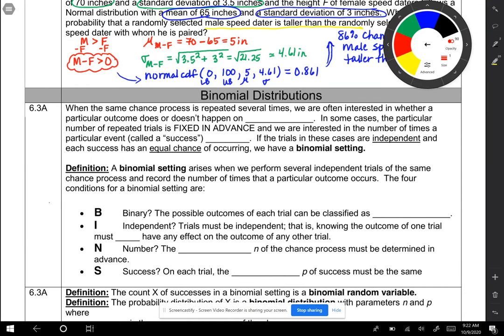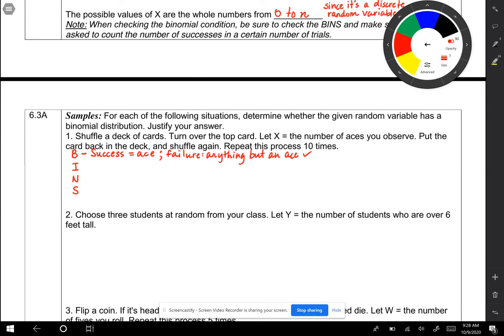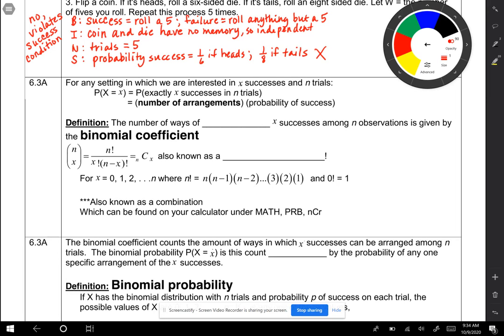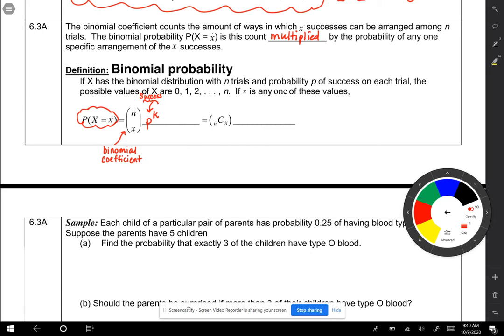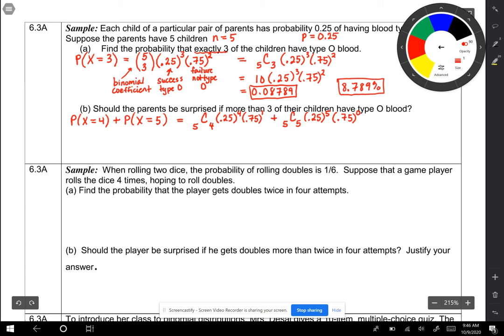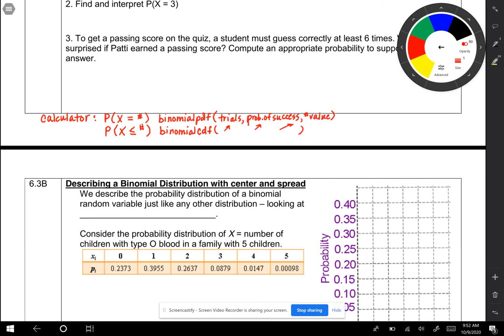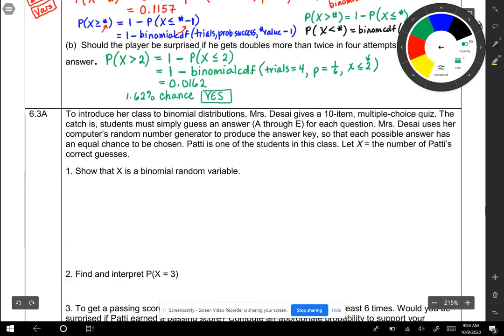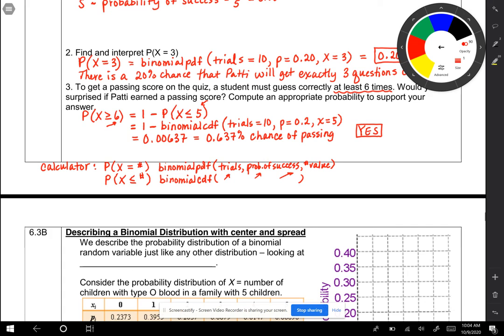6.3A Binomial Distributions and Binomial Probability